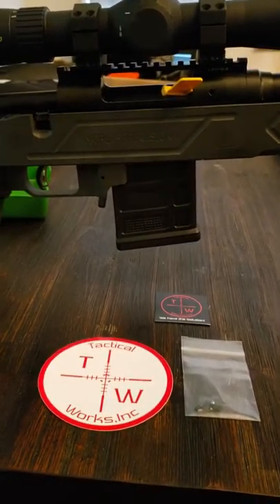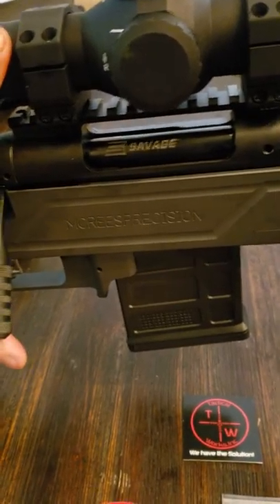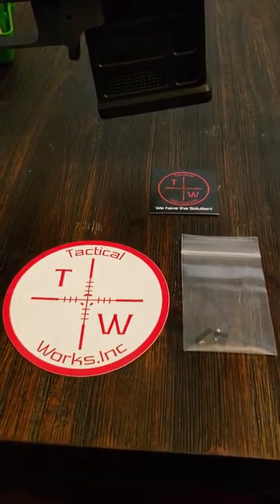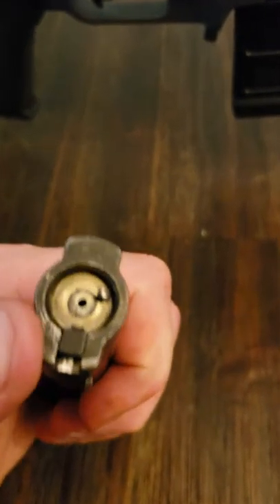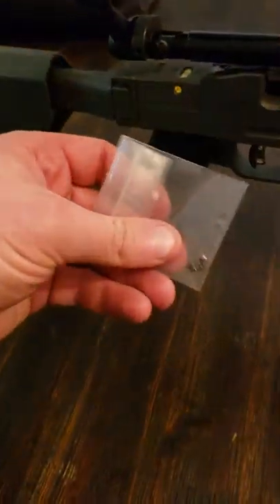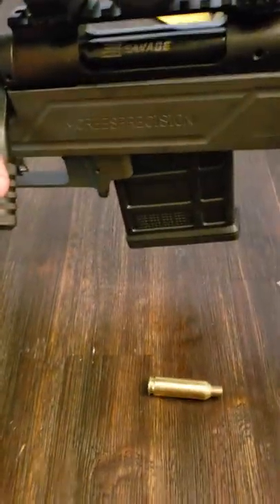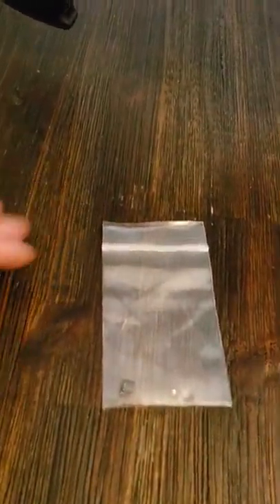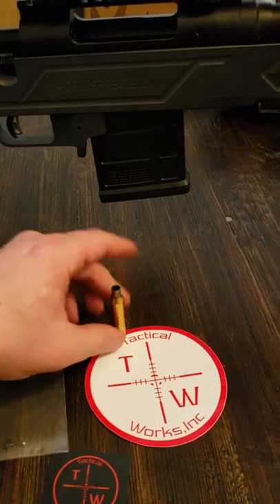Savage 110 Tactical Works Extractor Review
After having my factory extractor fail, I decided to upgrade to a Tactical Works extractor, excellent company and product!